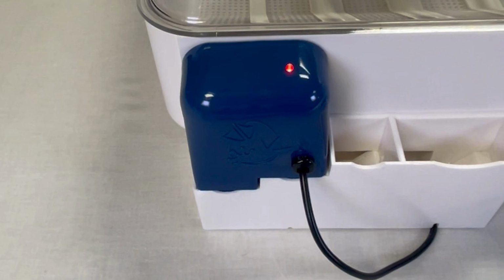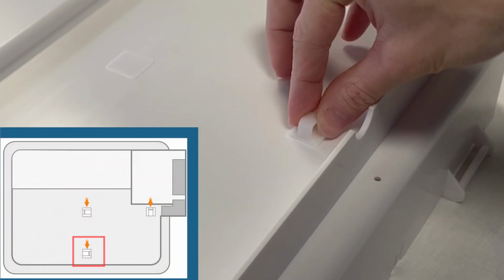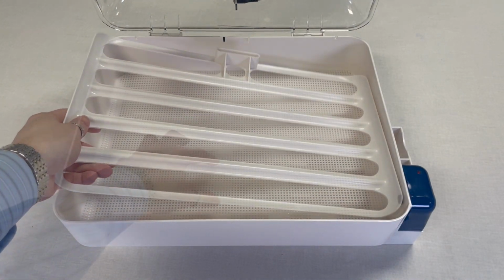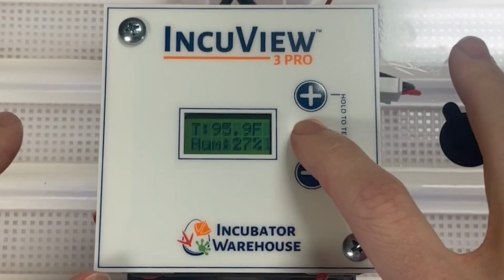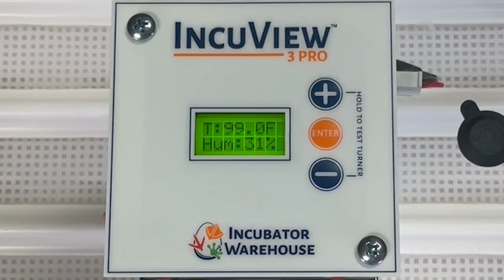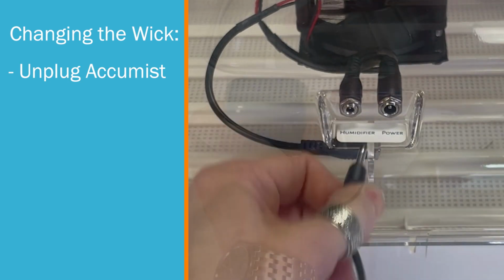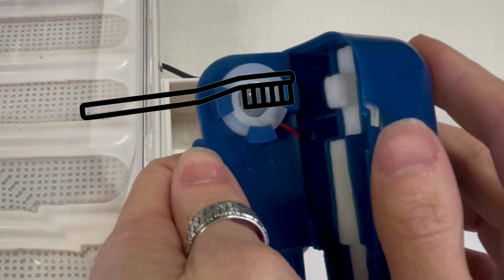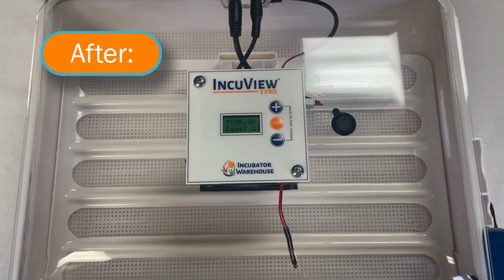Accumist Guide Video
This video contains everything you need to know about using the Accumist with the IncuView 3 Pro!

Table of Contents:
Unboxing - 0:10
Setting up - 0:25
Programming - 1:45
Maintenance -  2:45
Troubleshooting - 3:38
Contact Page - 4:45